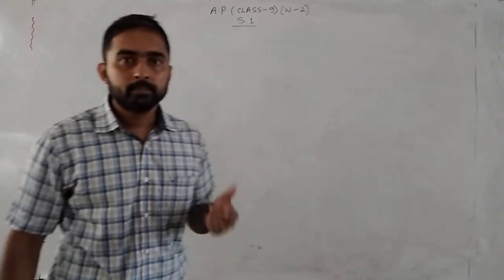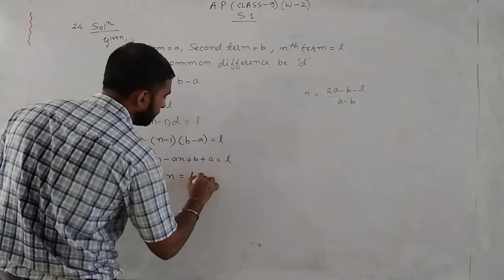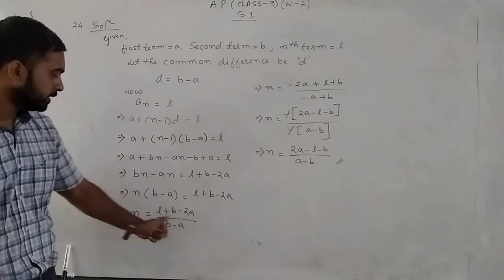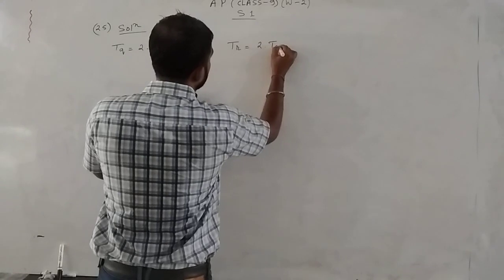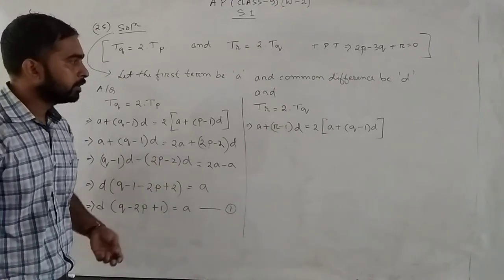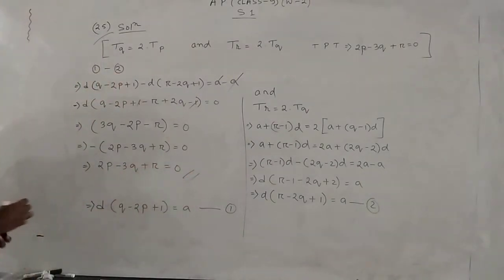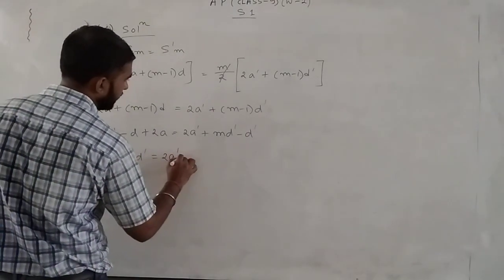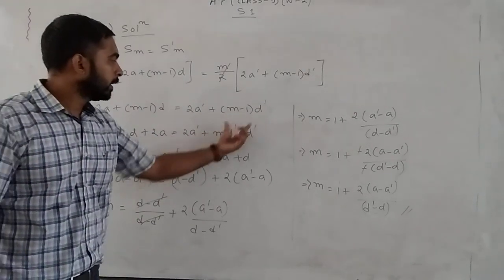Class-IX Advance Mathematics (Session-5)